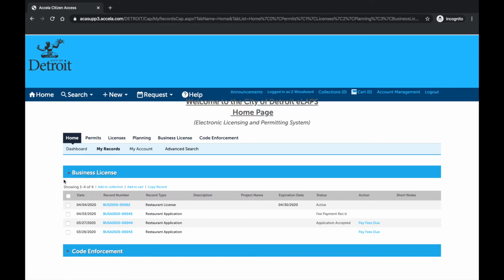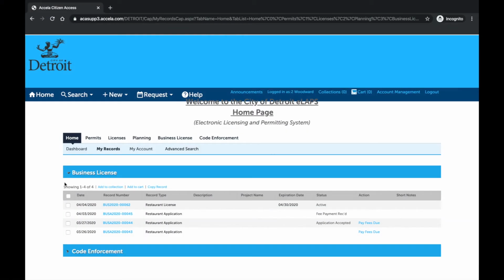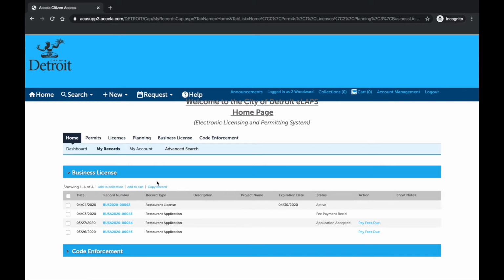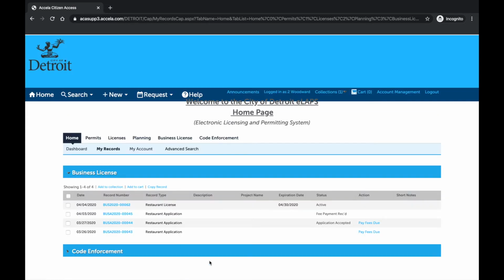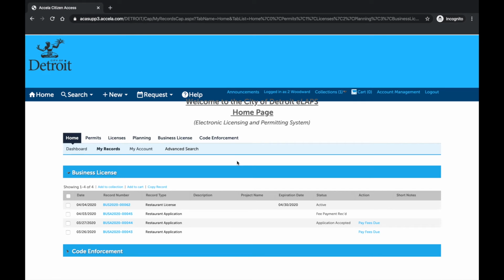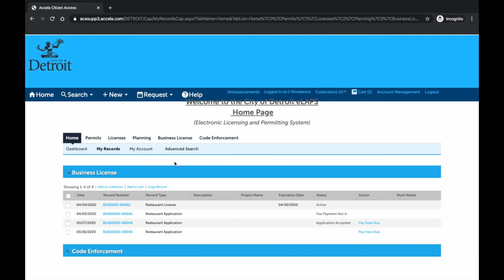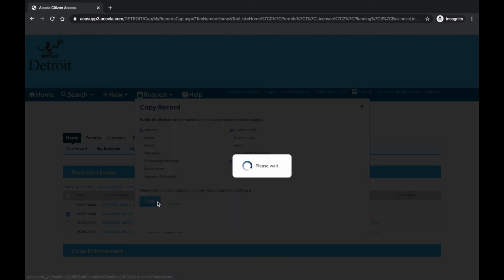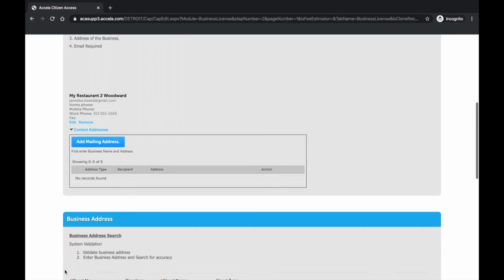City of Detroit Accela/eLAPS Video Tutorials: How to Look Up Previously Submitted Applications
For Accela/eLAPS resources and support, please visit:
detroitmi.gov/bseed/elaps